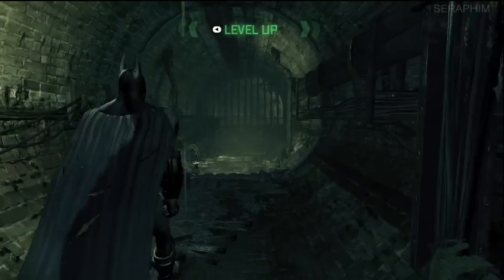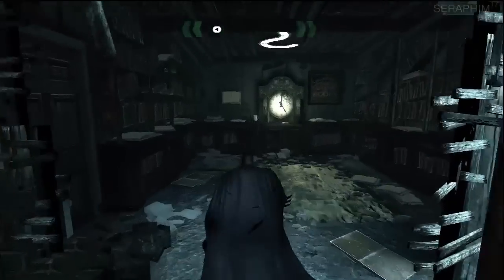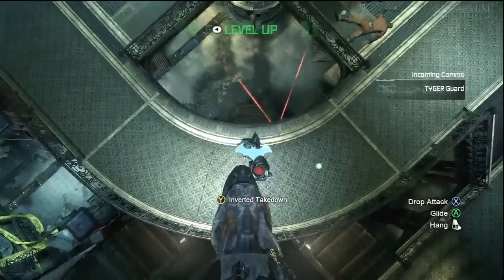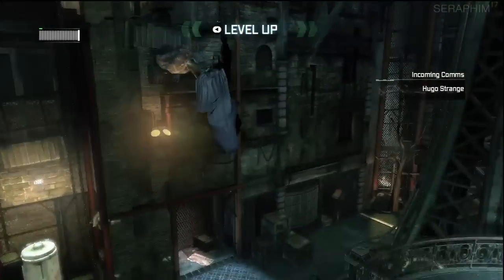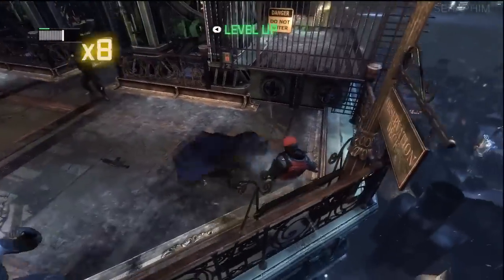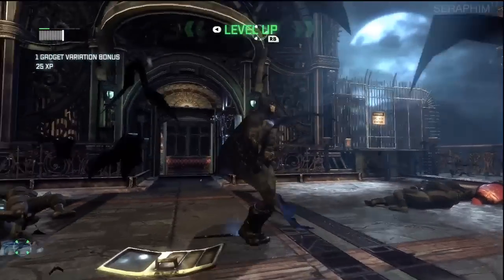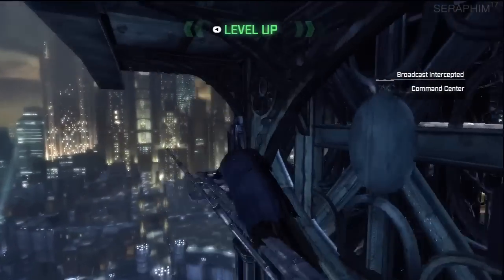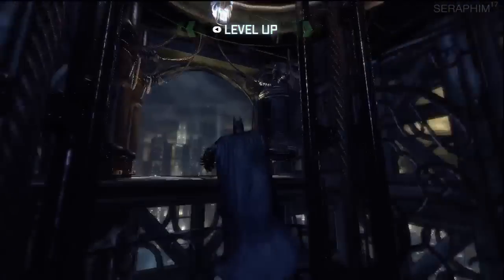Batman: Arkham City - Hard+ Difficulty - Ascending Justice Tower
This is a full run through of the caped crusaders campaign on the hard difficulty New Game+ . I will not be upgrading my life/armour and there will be no sidequesting whatsoever. There will be plenty of street justice and more death wishes than you can shake a Charles Bronson at.